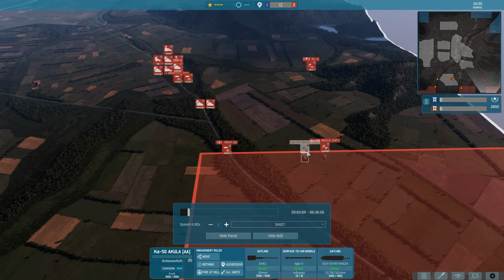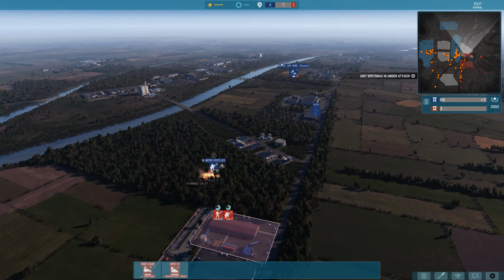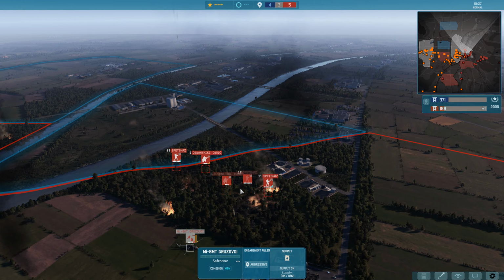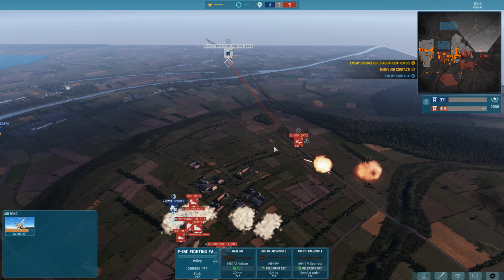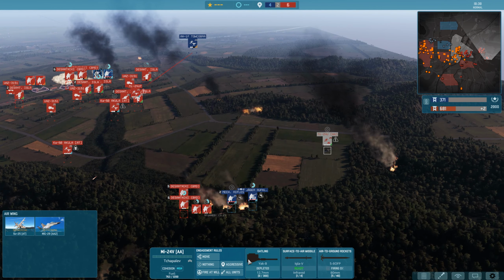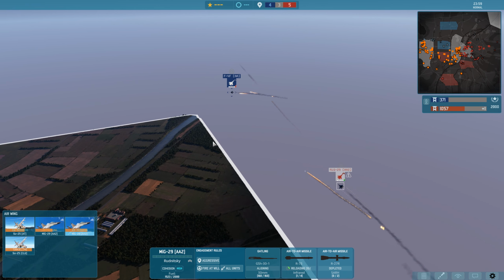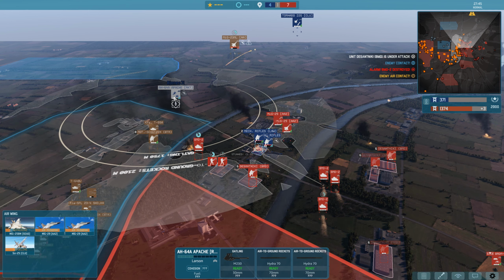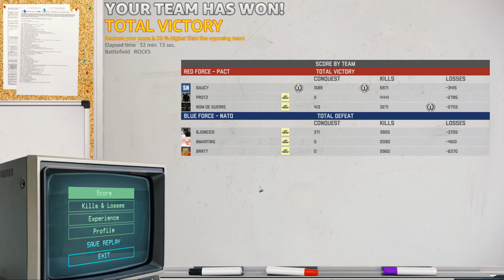Let Me Introduce You To Flenkerman // WARNO Gameplay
Coffee flows in, content flows out. Thanks to;
[GEN] Aquila
[MAJ] Elfwyn
[MAJ] Sadeburgh
[CAPT] R. Frew
[CAPT] G. Patton
[1st Lt's] N. Martin
[2nd Lt's] Gjomloman_II - Orthobro - D. Jeffs - Anonomous